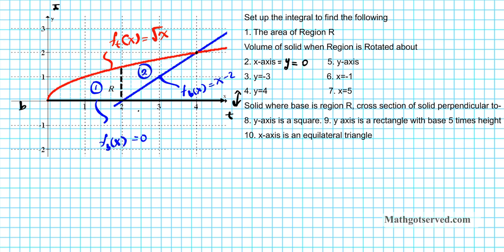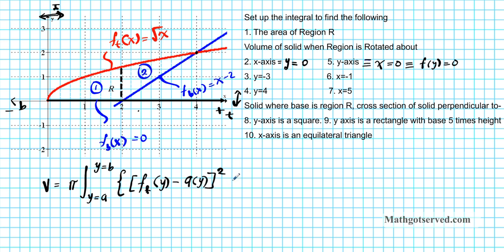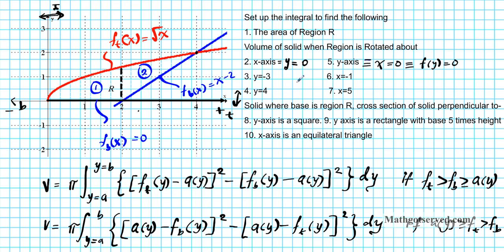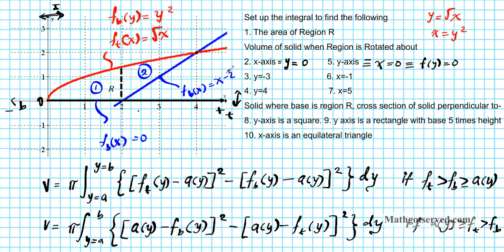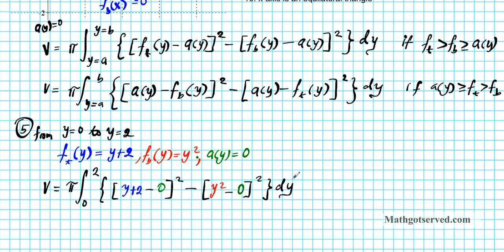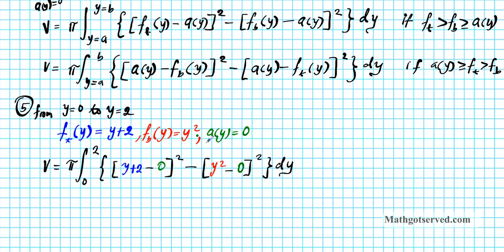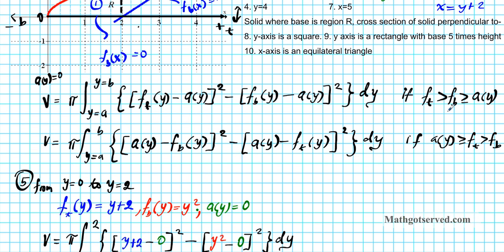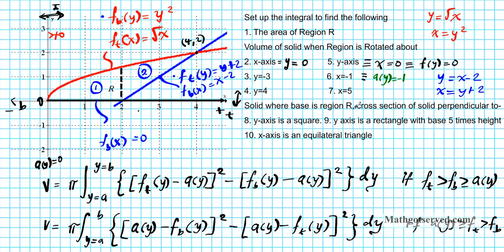AP Calculus AB Mock FRQ 2006-2013 #5-7 Area Volume solids rotation revolution